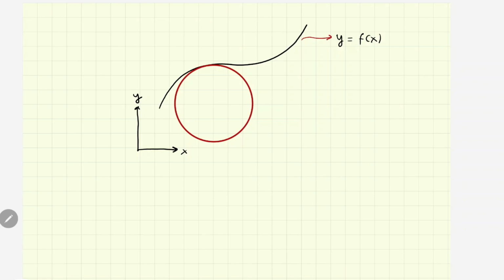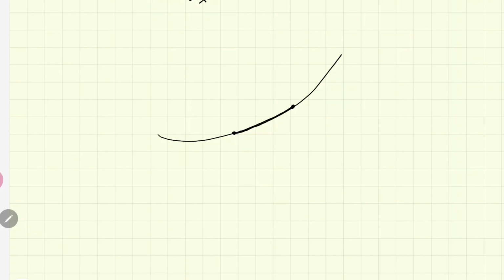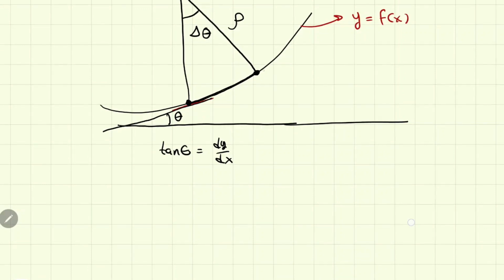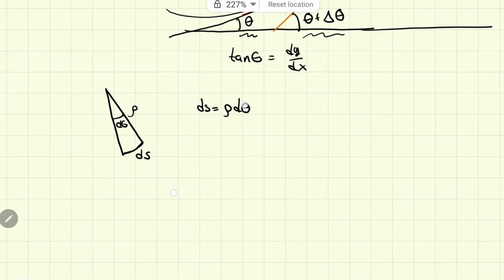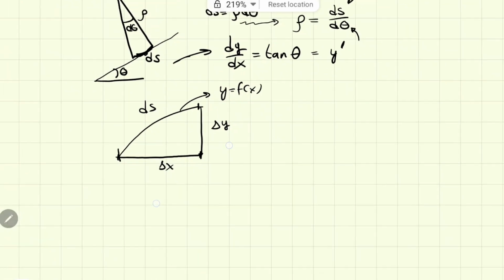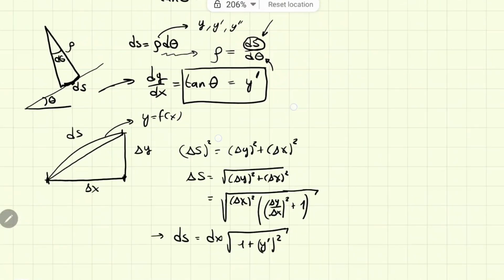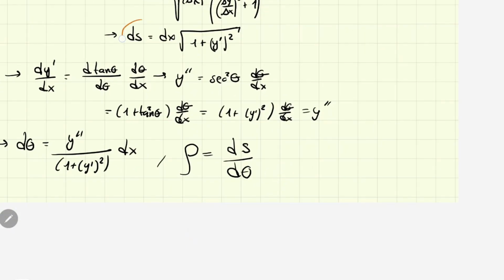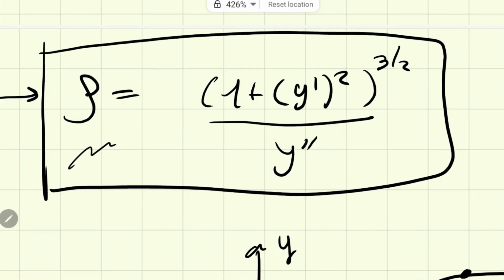How to calculate the curvature of any function y=f(x)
In this lesson, we show that the curvature of any function, f(x), depends on its first and second derivative and we give the formula to calculate it at any point of the function.